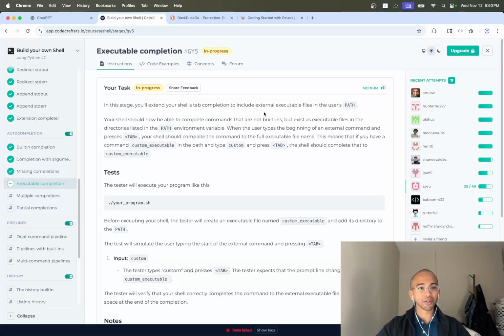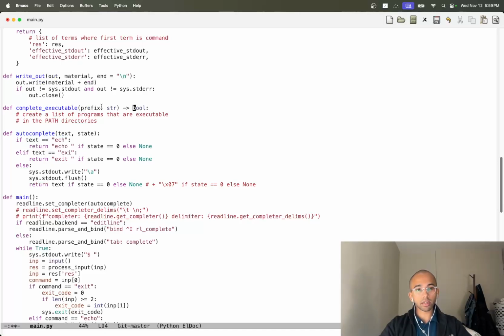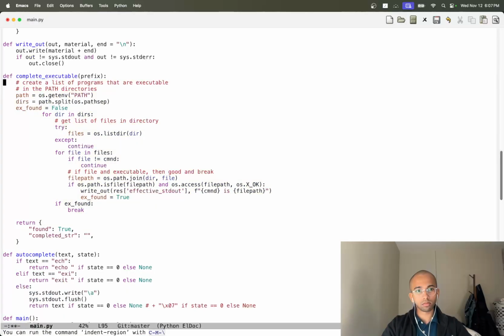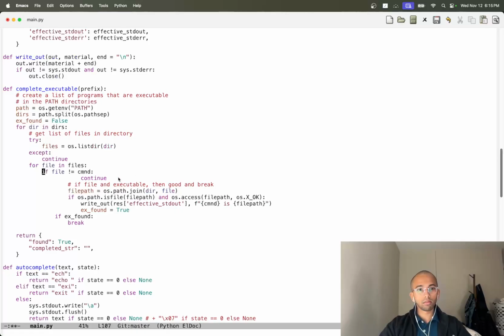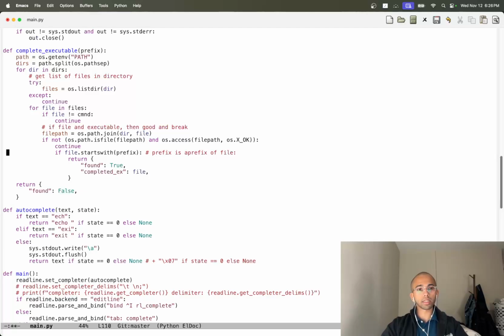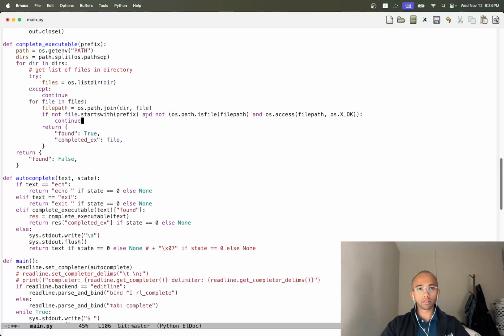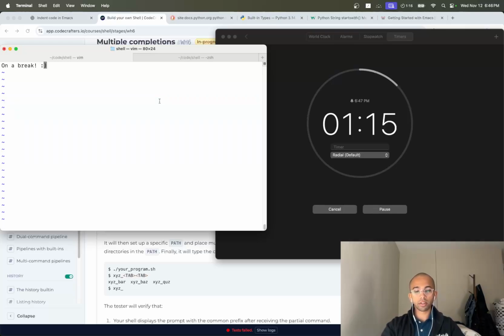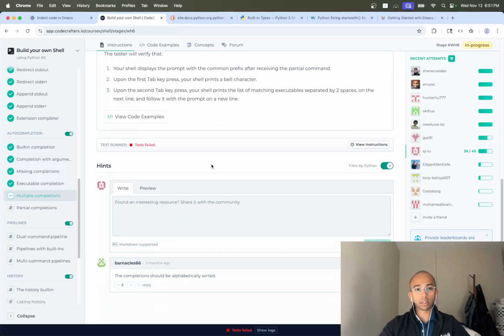Implementing a Shell (and Learning Emacs) (7)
In this work session, I complete the executable completion stage of the Codecrafters shell challenge.